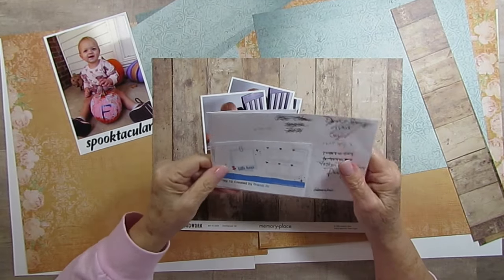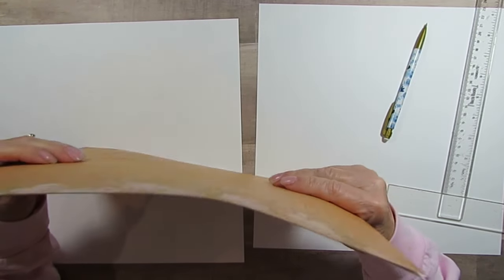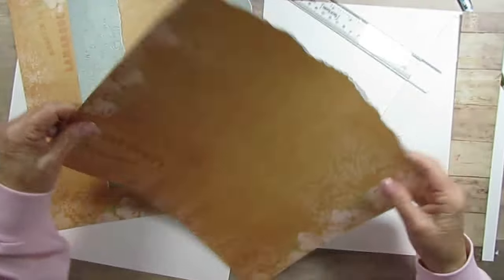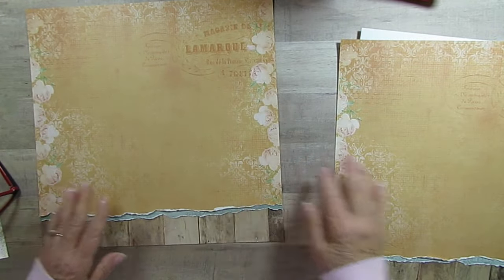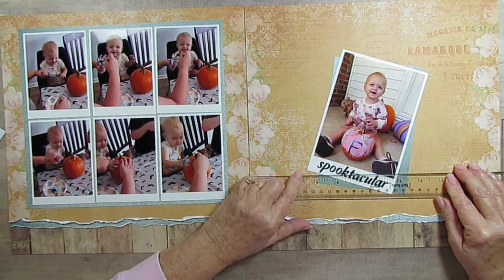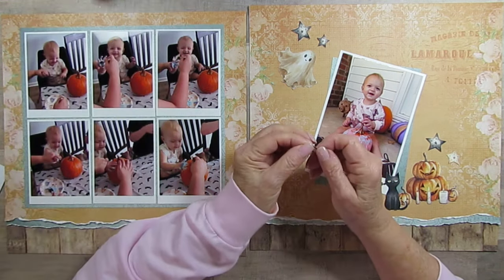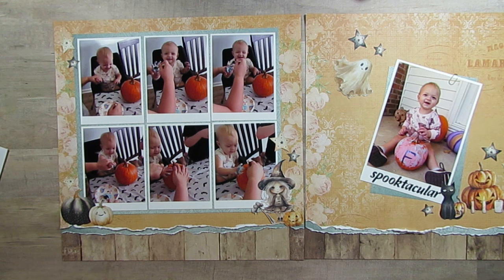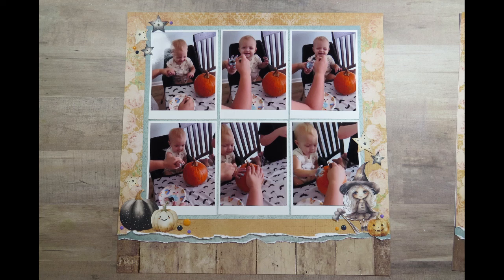Spooktacular - Day 19 of 30 Days of Sketches with Christy's Beautiful Life -Scrapbook Process Video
Today's Sketch Artist is Brandi Jo.  Super fun sketch, love it. I am using American Crafts Bo Bunny Paper Pad Papers from my stash. I don't know the name of it. Some Paper Studio Turquoise, Vintage Woodwork from Memory-Place. Also Fussy cut pieces from Mintay Halloween Book. and Enamel Dots from Gina Marie. Tim Holtz Tiny Paper Clips,

This is where everyone will post their individual layouts.